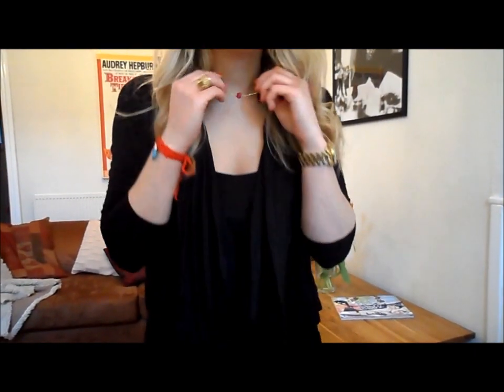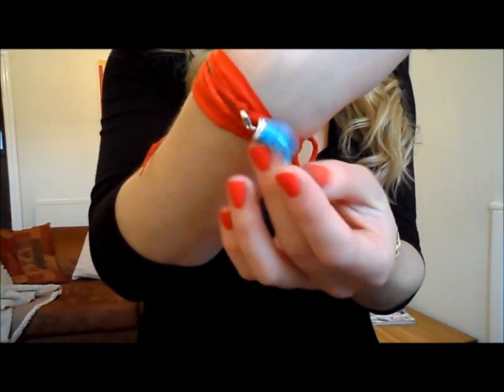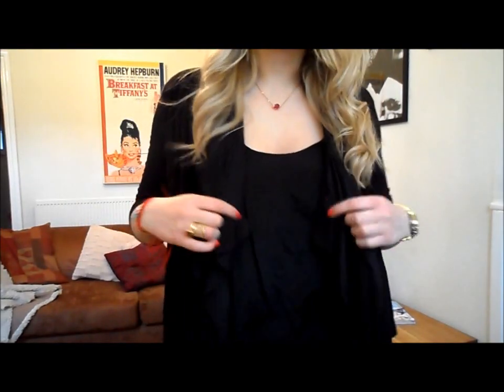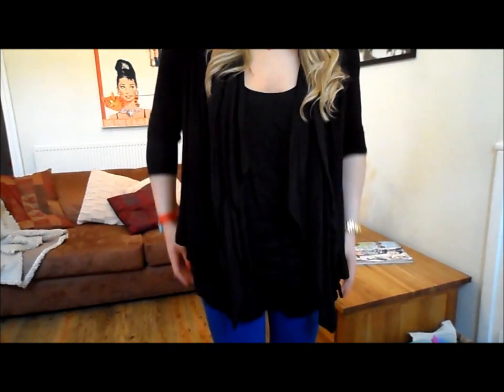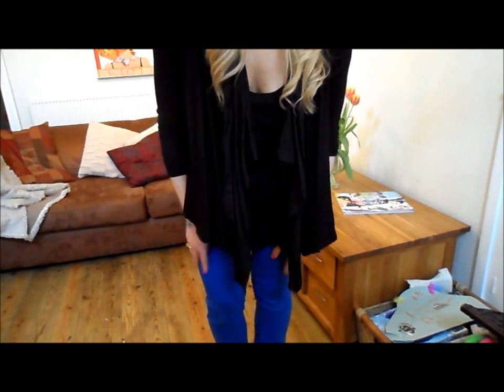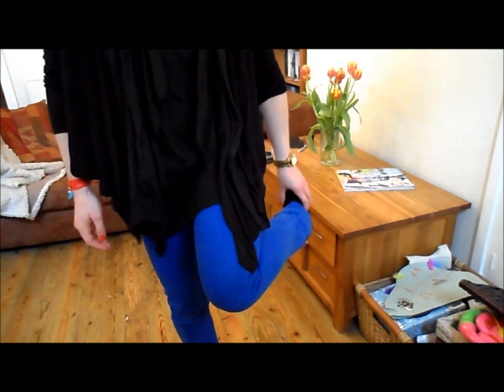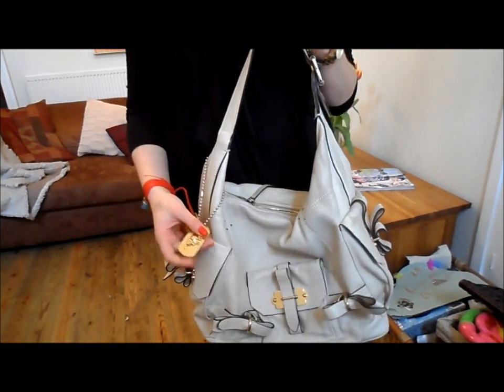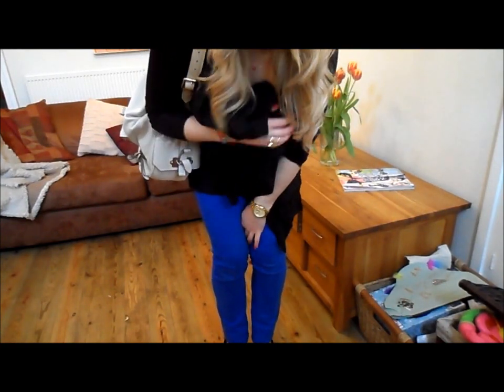Black and Blue OOTD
A quick, simple but smart OOTD featuring my new bright cobalt blue Baxter jeans.

FOTD (Face of the day) the makeup worn in this video is shown in my last video

Jeans - Baxter from Topshop
Top - Asos waterfall waistcoat
Cardigan - H&M
Shoes - Carvela

Jewellery
Rings - Filigree ring Isharya
Tigers eye and gold ring - Monica Vinader

Bracelet - red silk wrap bracelet with tooth charm by Thomas Sabo
Watch - Micheal Kors MK5055
Necklace - Swarovski

xxx